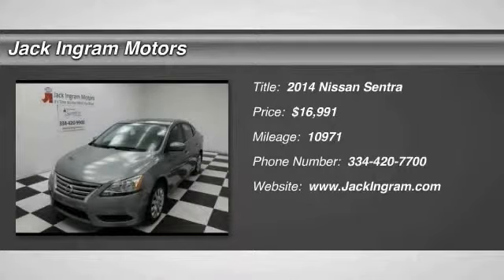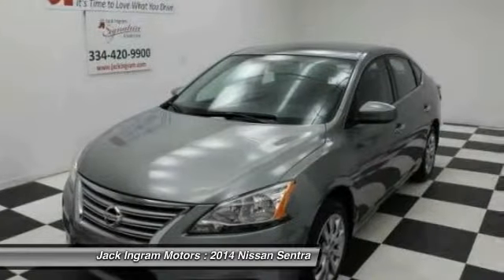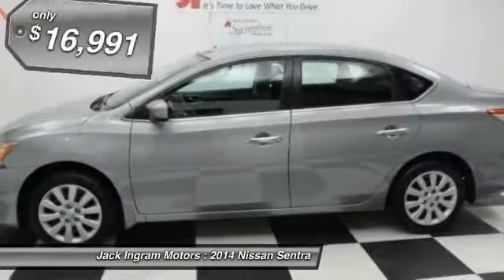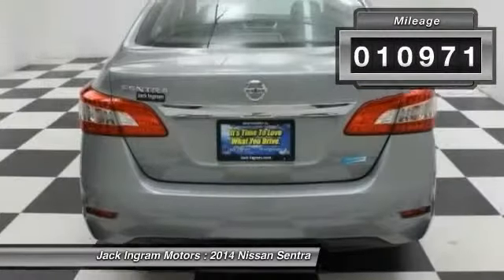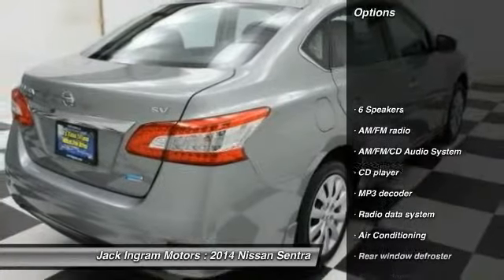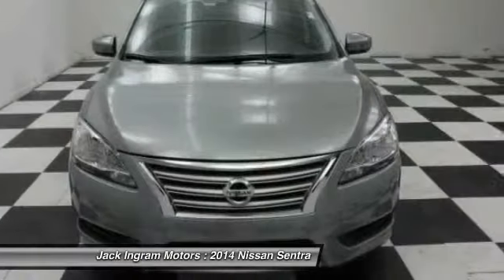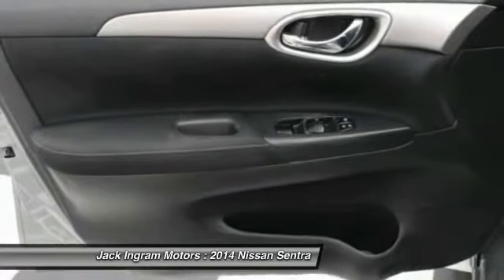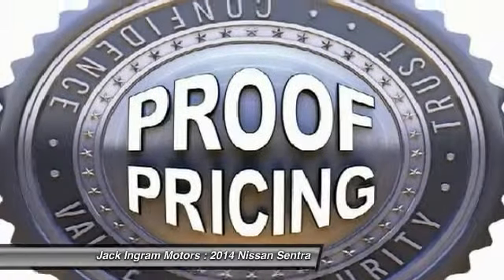2014 Nissan Sentra Montgomery AL N13987A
2014 Nissan Sentra SV

227 Eastern Blvd.